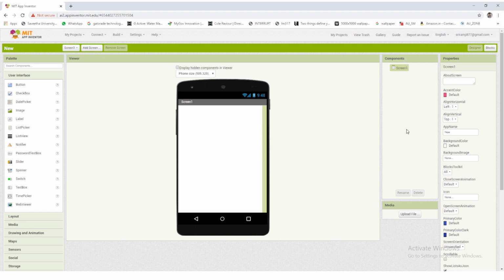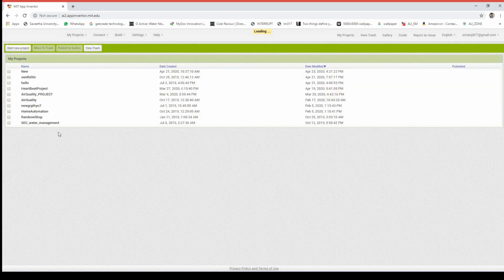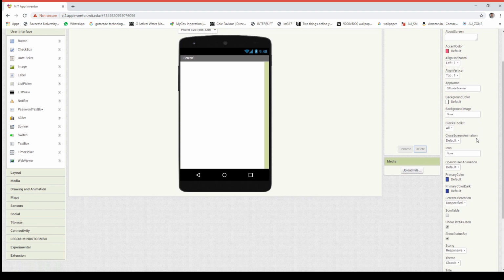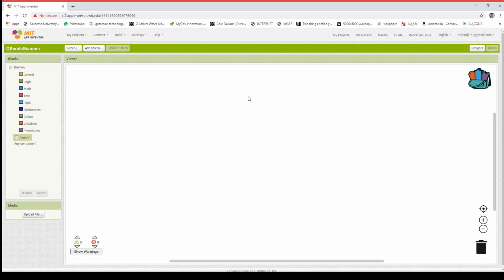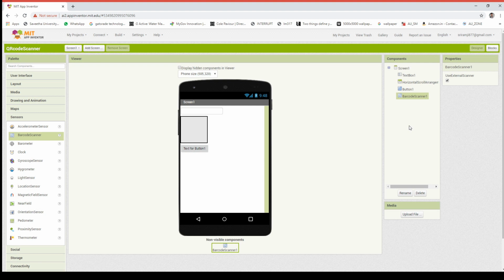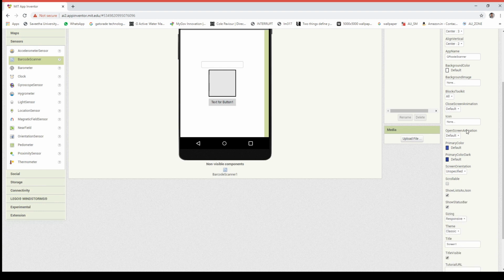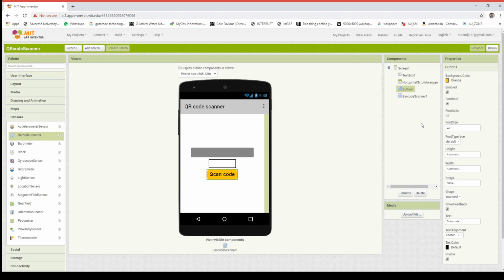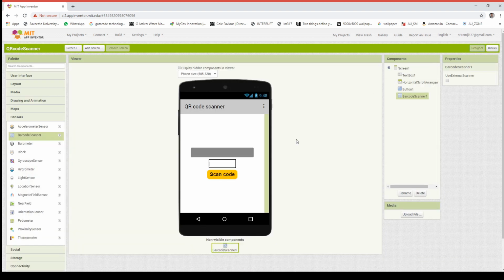MIT App Inventor | QR Code Scanner | App Development | Learn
Engineers Crew will cover all the sensors and media in App inventor which will help you to develop your own App.